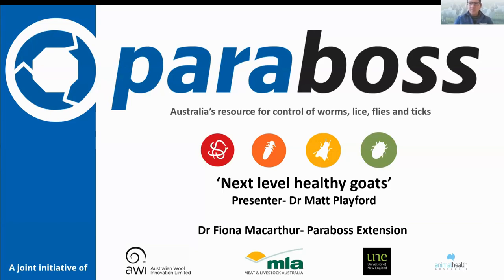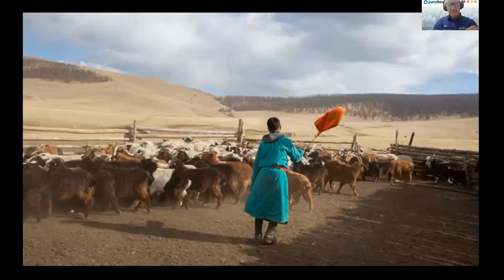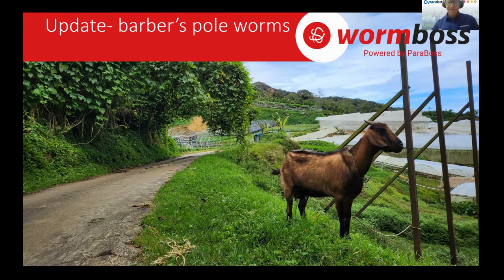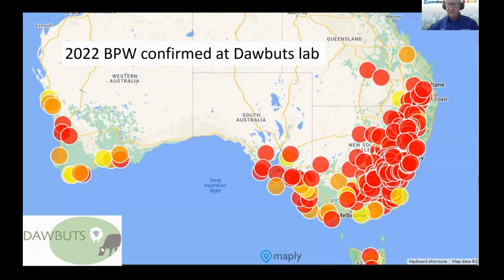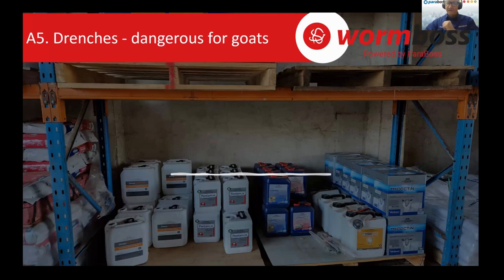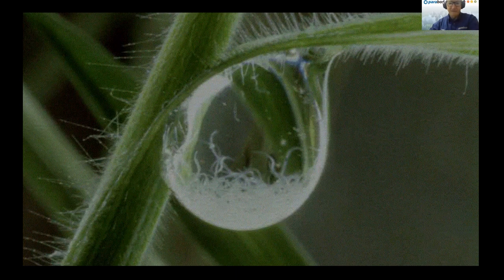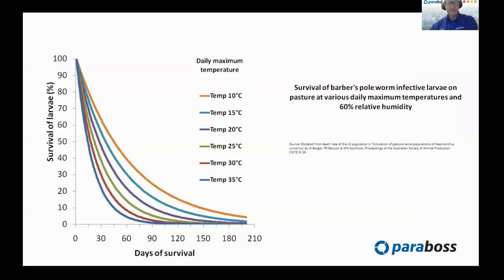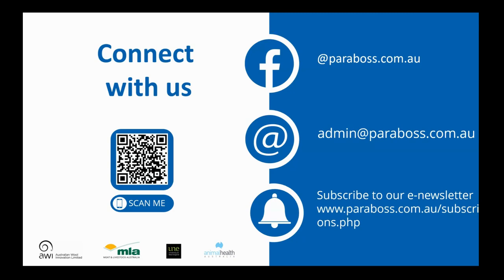Next Level Healthy Goats!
Join the ParaBoss extension team and featured guest speaker 🎙️ Dr. Matt Playford, where we will look at a holistic approach to goat worm management while optimising the overall health of your herd!